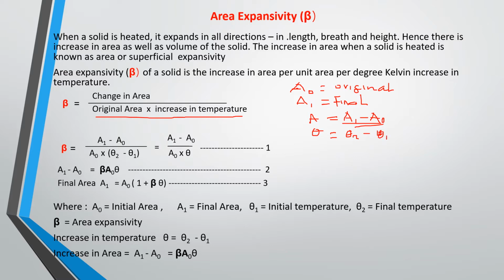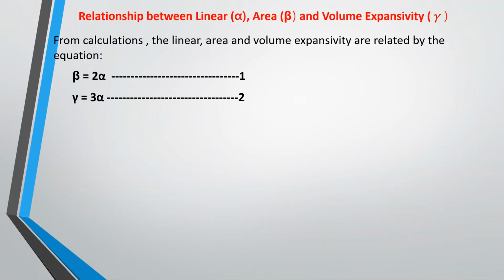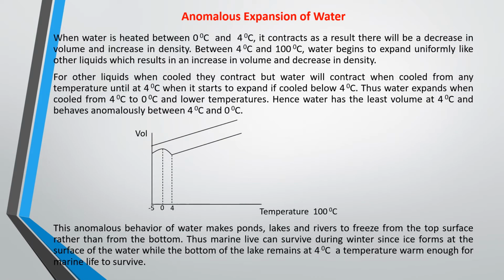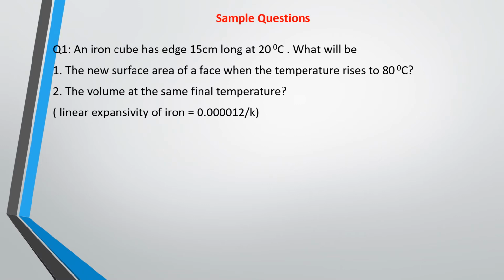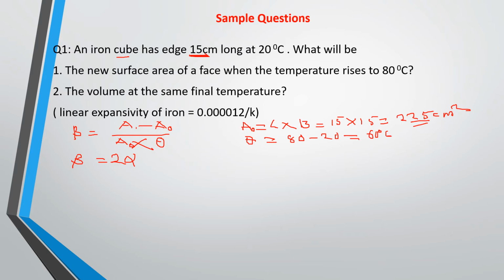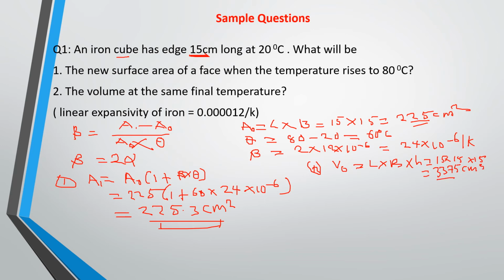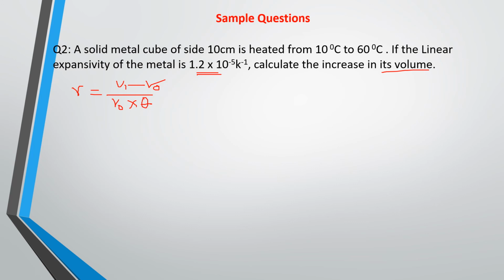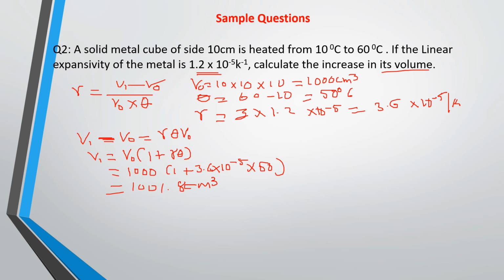Area and Volume Expansivity.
This lecture will treat Area and Volume expansivity. calculations on area and volume expansivity.